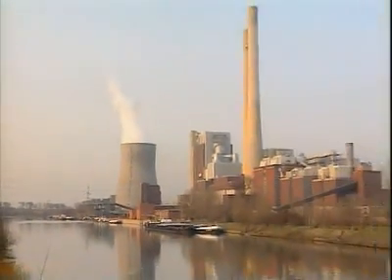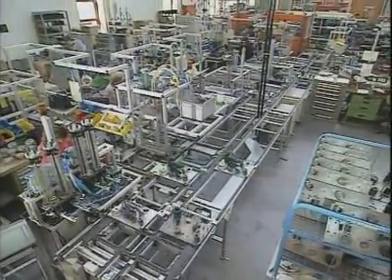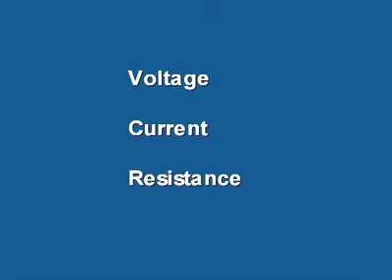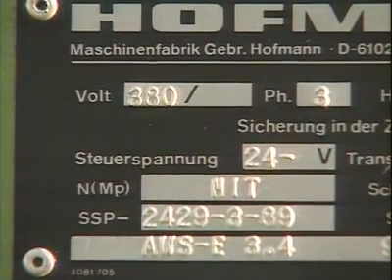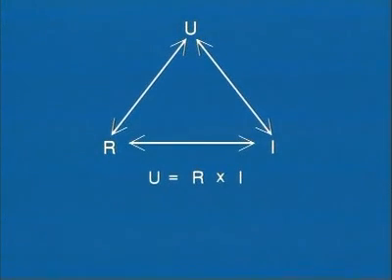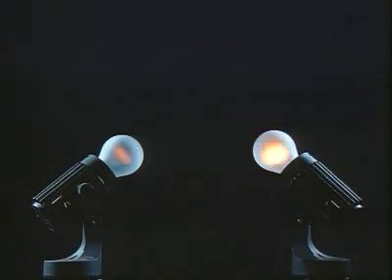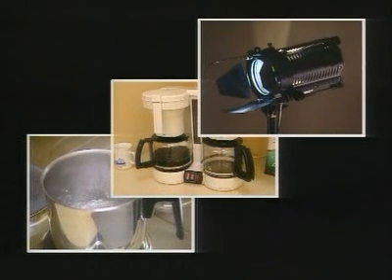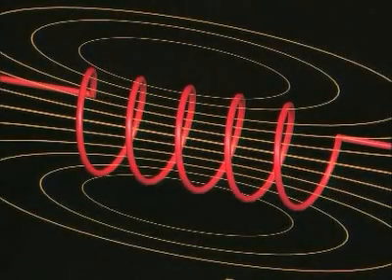Formação Training ElectroPneumática ElectroHidráulica 3